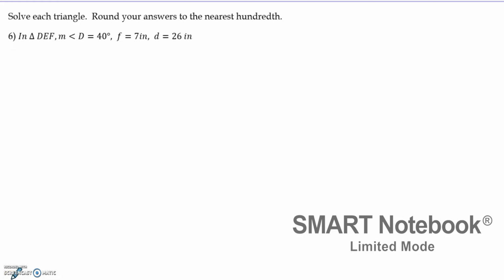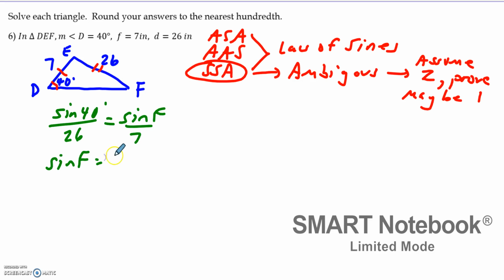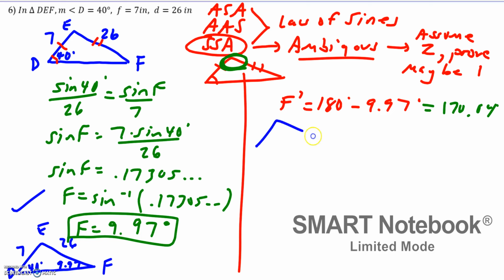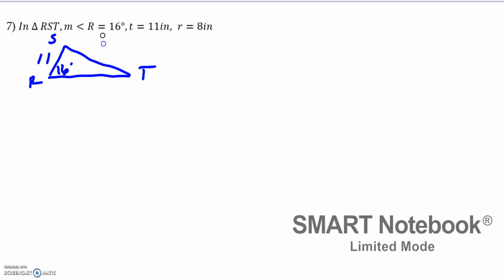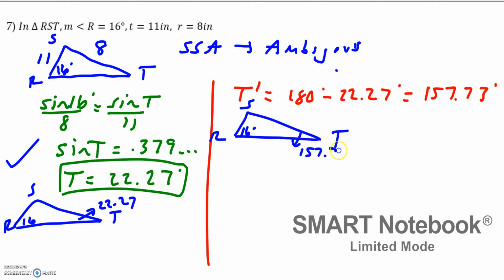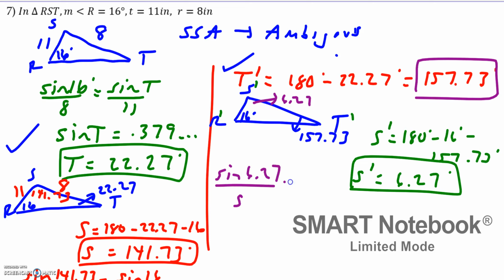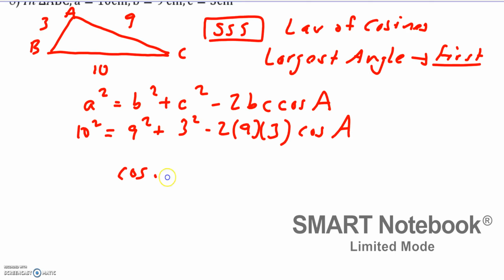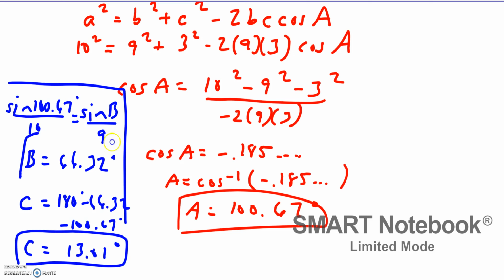Cumulative Review #9 (Problems 6-8)